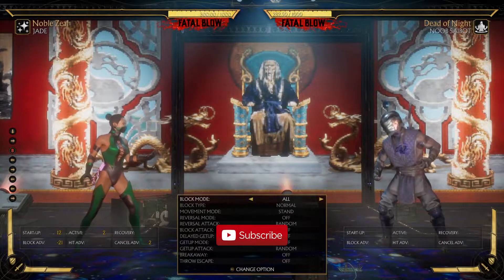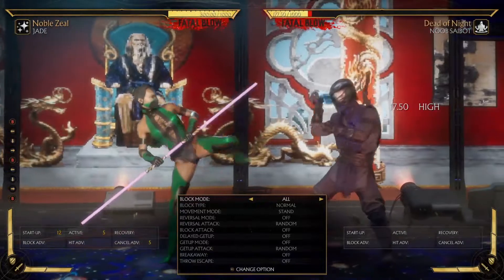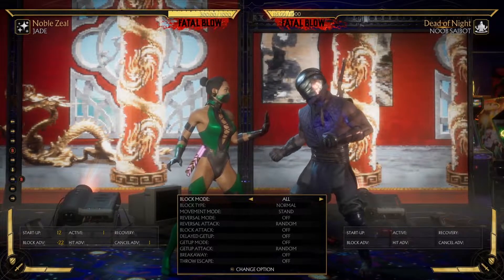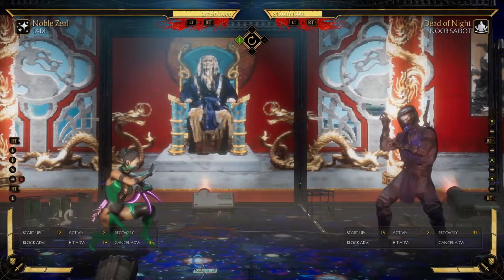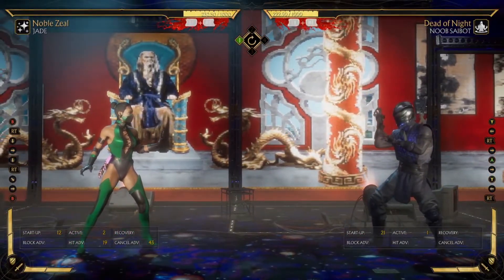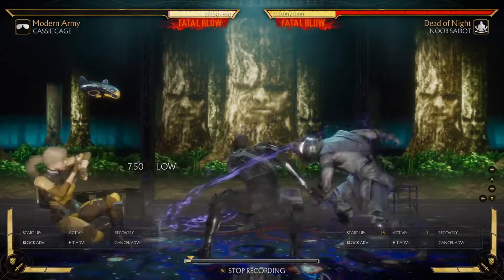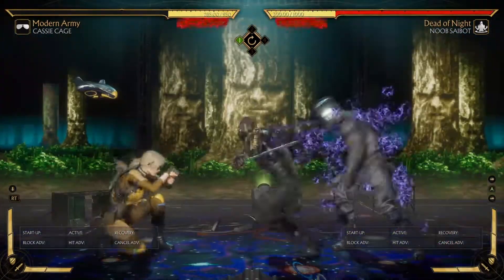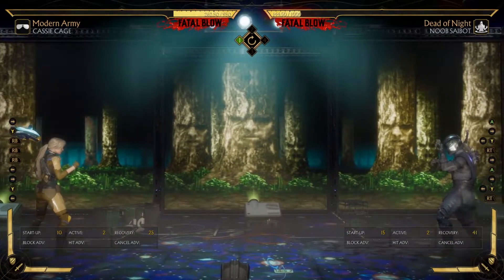MK11 - Why your Reversal Punish Does Not Connect on Time (Advanced Active Frames Guide)